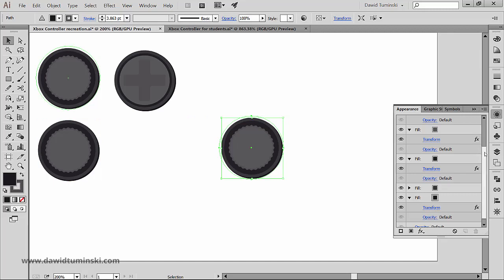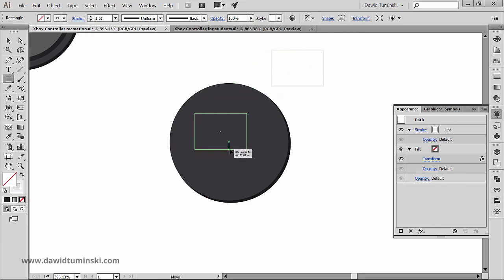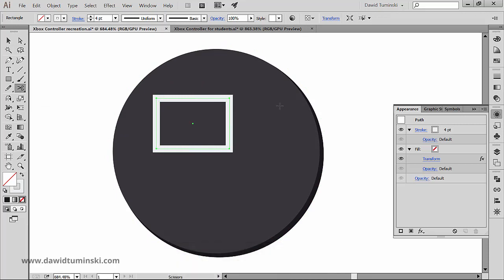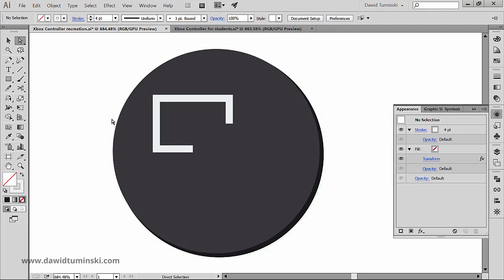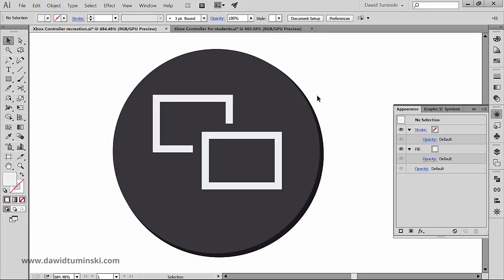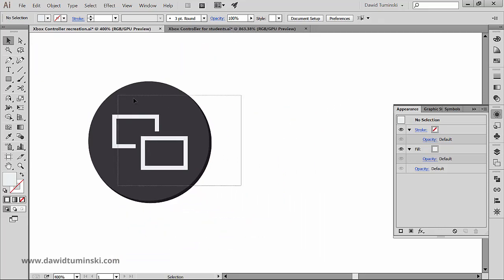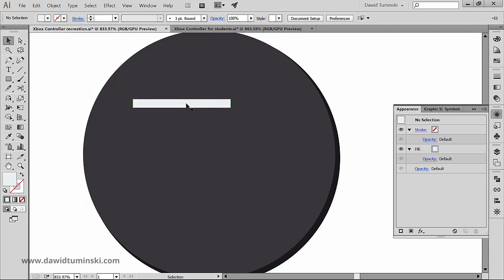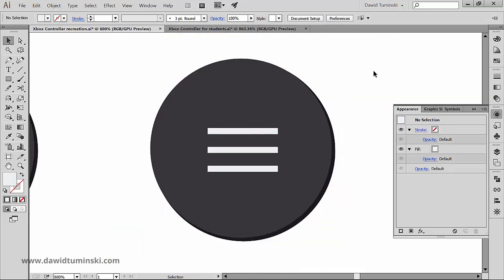8. How To Create the Midddle Buttons